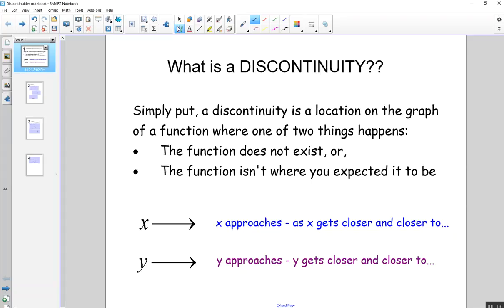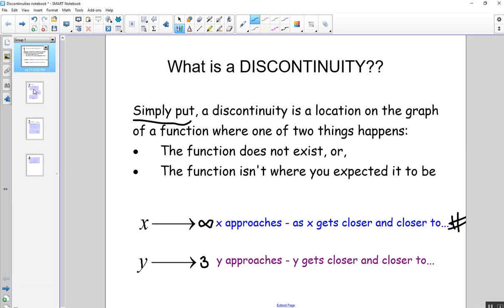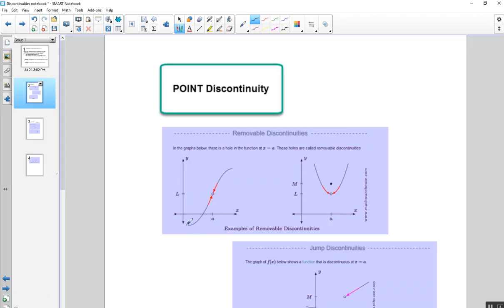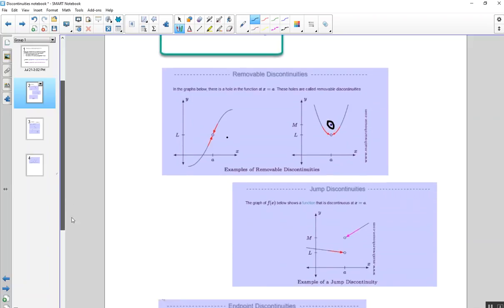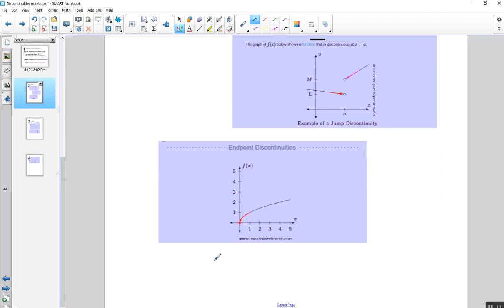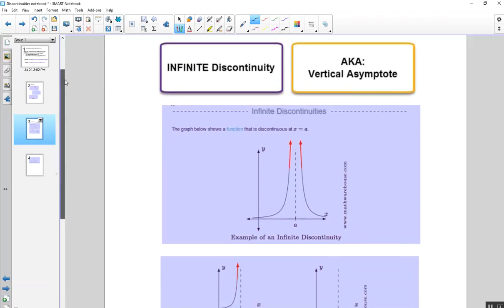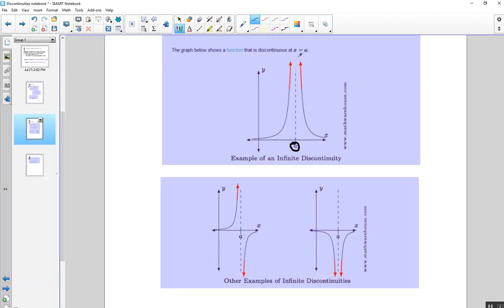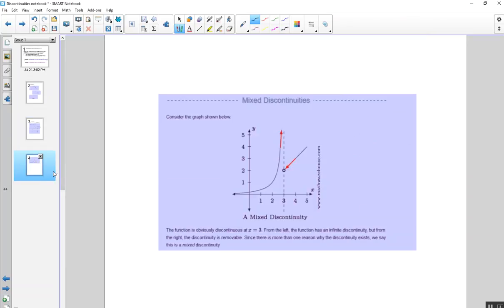Discontinuities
Point and Infinite Discontinuities - Images from mathwarehouse.com